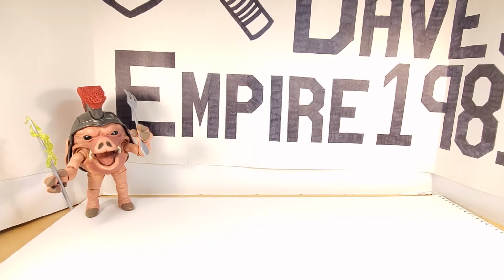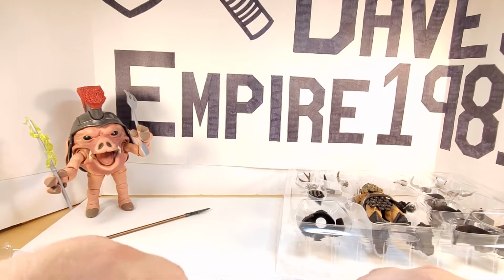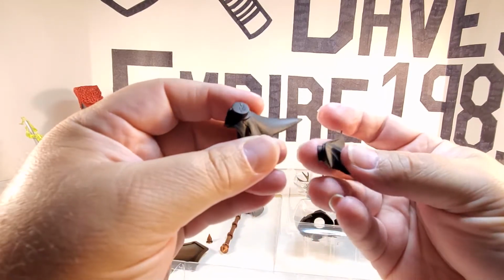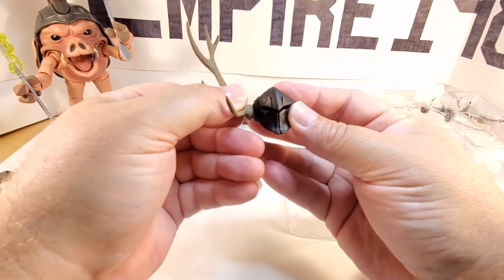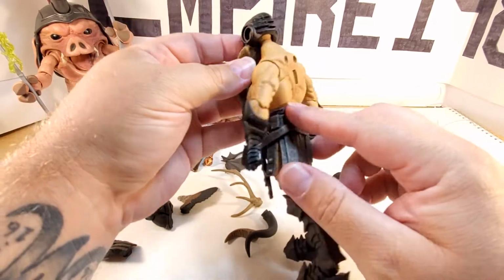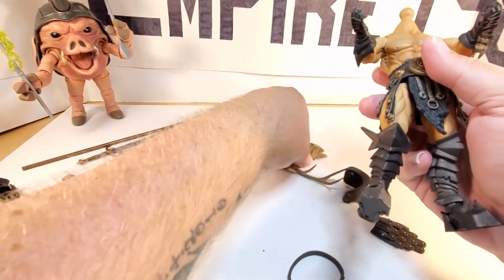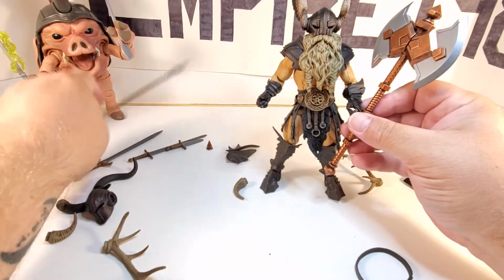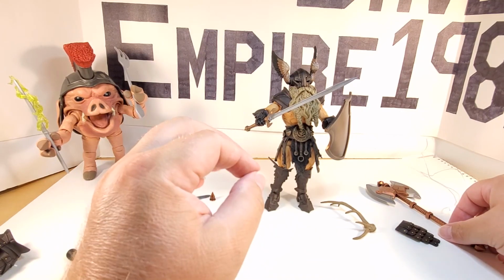My First Mythic Legions Figure - Unboxing and Review - It's My Birthday Celebration part 3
Hello Everybody,
  Welcome to the Empire.

Today's video is part 3 of my "It's My Birthday " Celebration and it's actually my 41st birthday as I'm uploading the video.

I like to treat myself to something special on my birthday, and this year I've decided to dip my toes into the deep waters of the Mythic Legions brand from Four Horsemen Studios.

This amazing figure is called the "Barbarian Builder Set" so the character itself doesn't have an actual name, but I've come up with one for him.
   Watch the video to find out what it is.

Let me know in the comments section if you are a collector of Mythic Legions or if my review video has helped you decide to get or to pass on them.